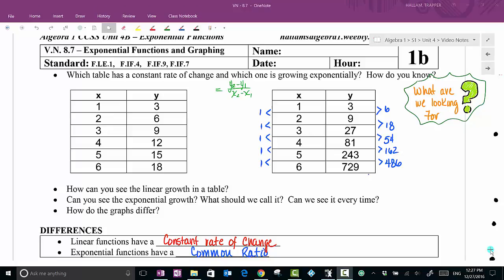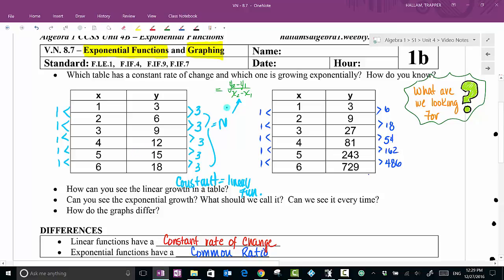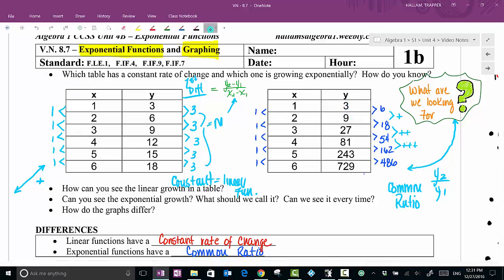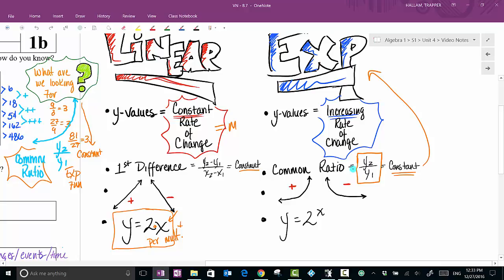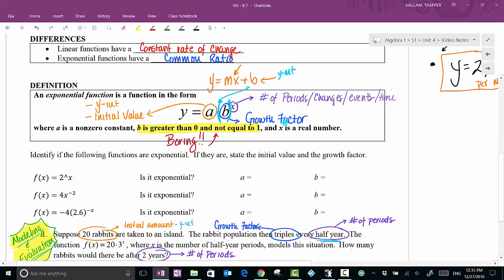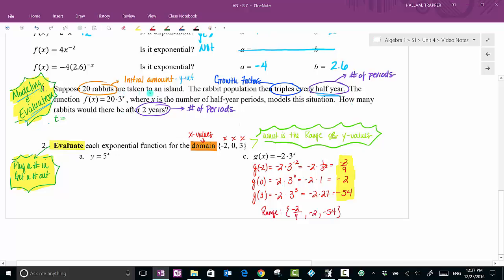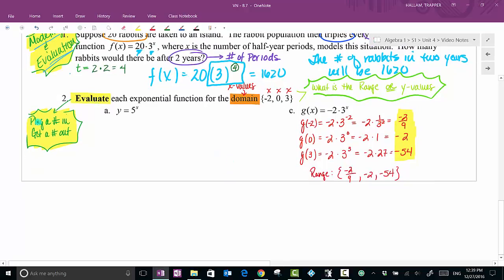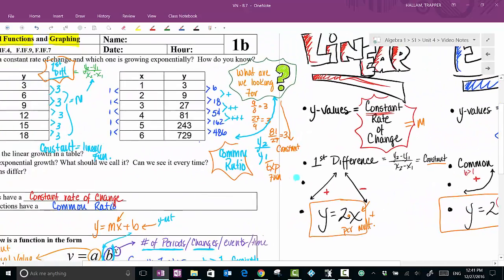VN 8.7 - Exponential Functions 16.17